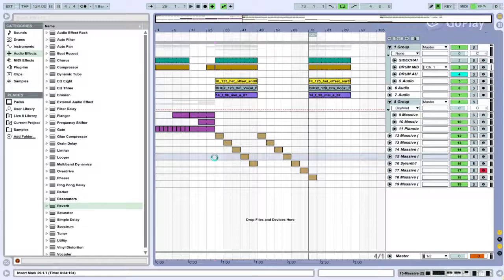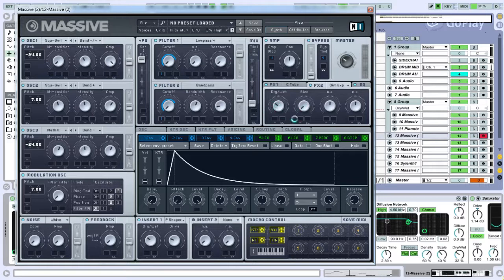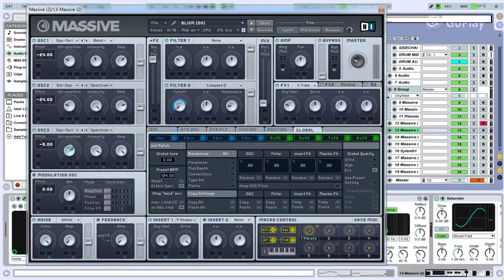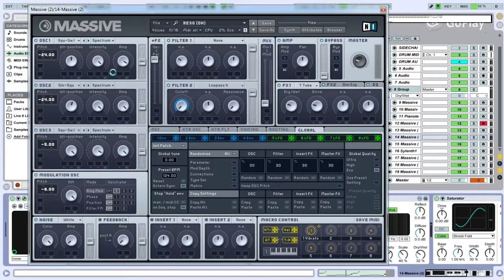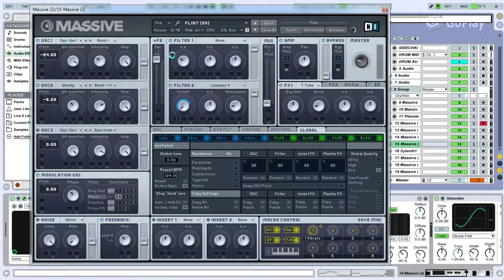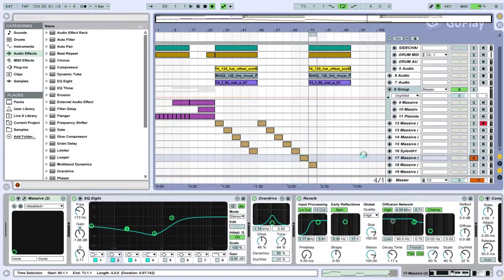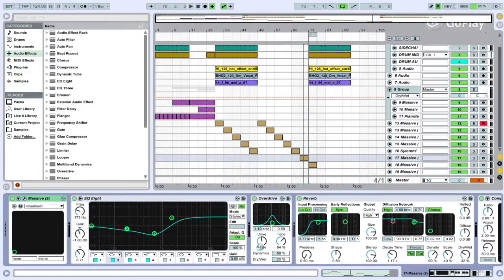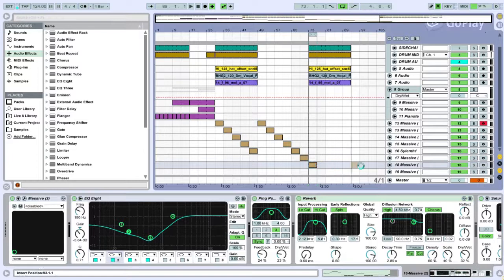How to Sound like Tchami and Oliver Heldens (NI Massive/Sylenth Tutorial)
HELLO. Within this video I tediously try to explain how to make some 5th orientated bass sounds.

The software used is:
Ableton Live 9
Native Instruments Massive
Lennar Digital Sylenth

Apologies for my resounding inadequacy but this is my first ever video.
My favourite quote is; 'VERY just a little bit'